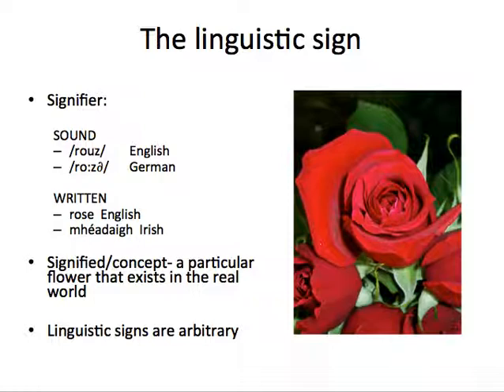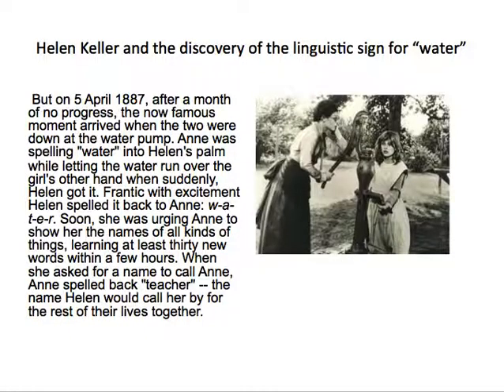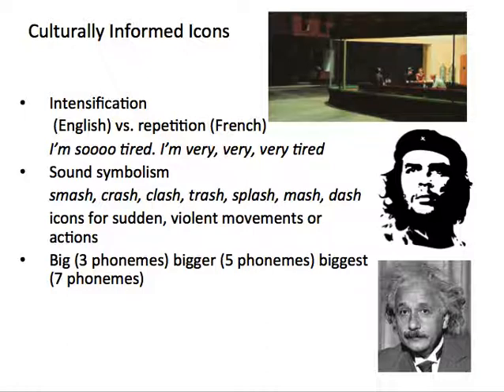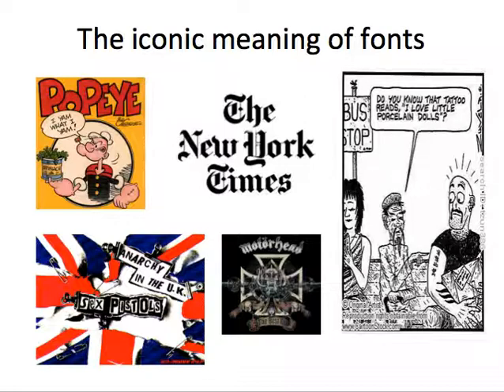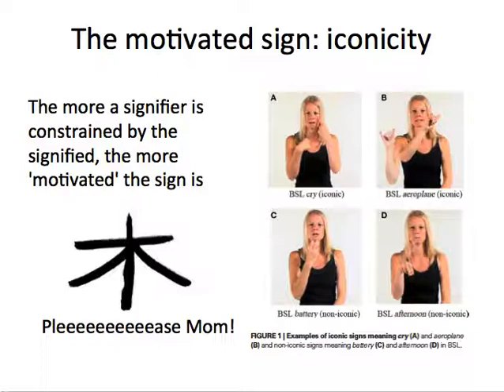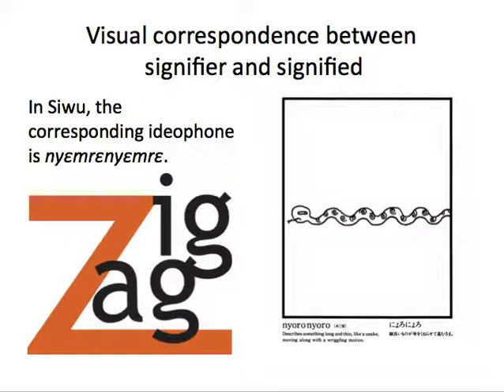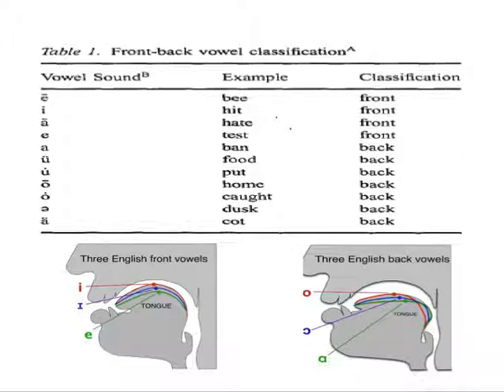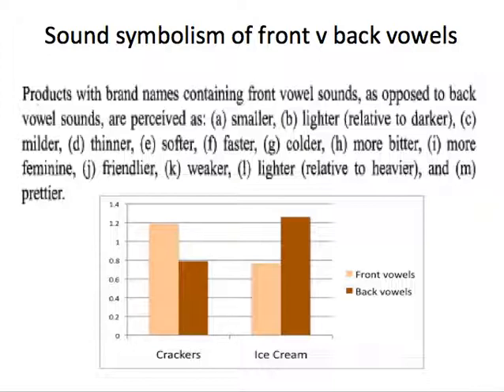LING2750LanguageCultureFood Arbitrary v Non arbitray nature of signs